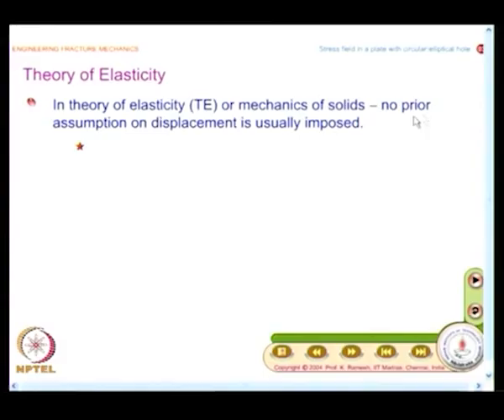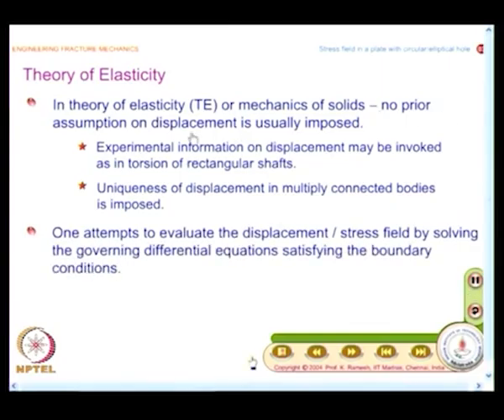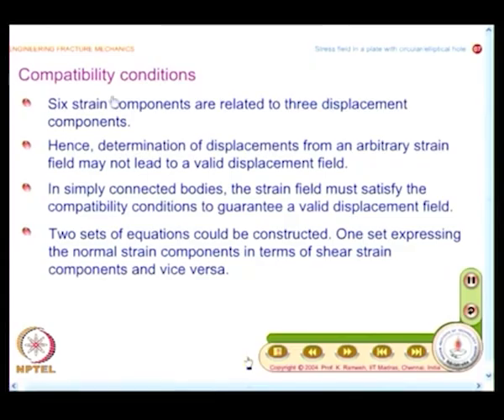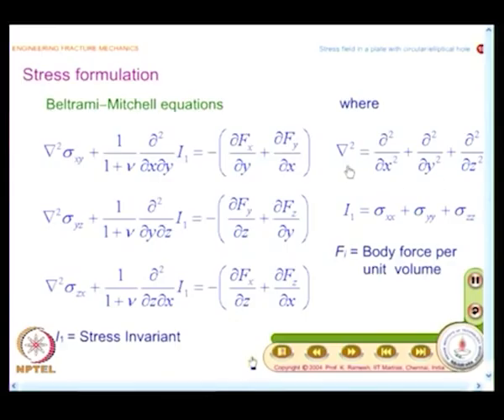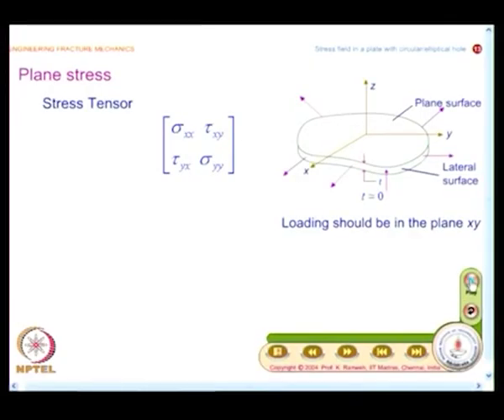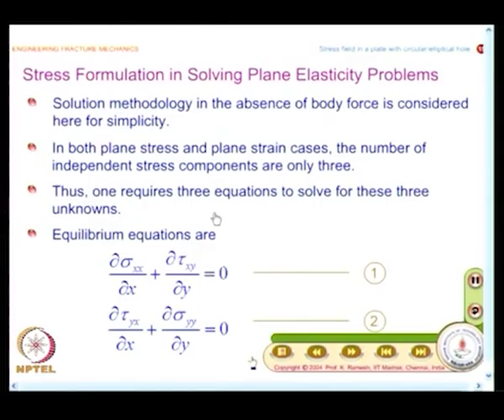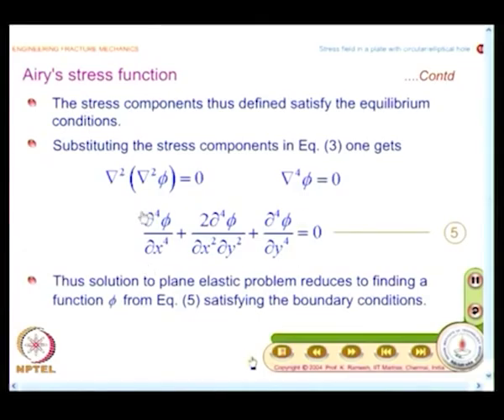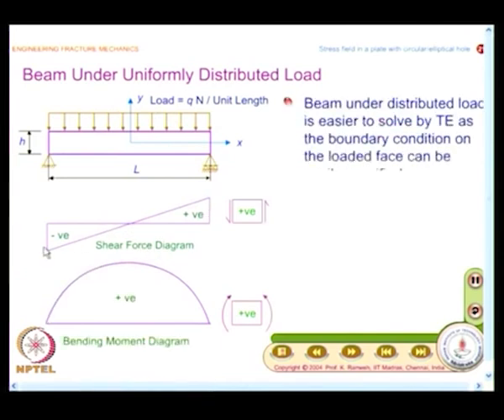Lec13: Displacement and Stress Formulations